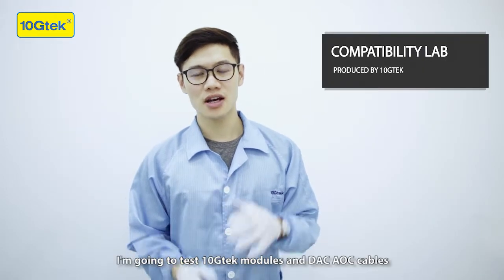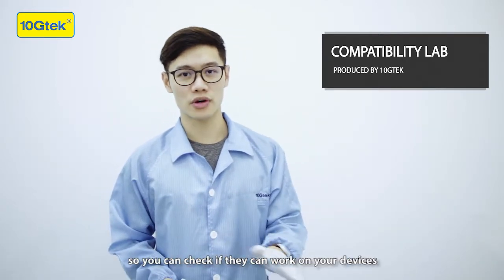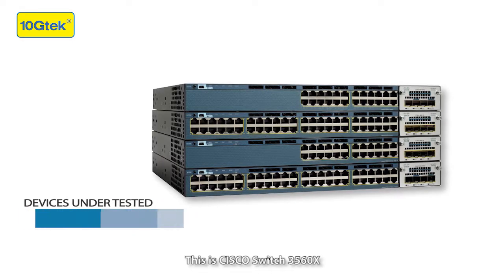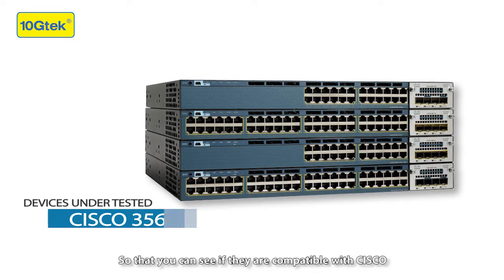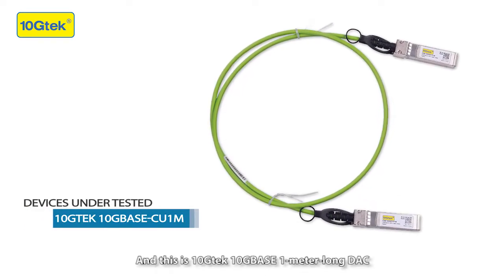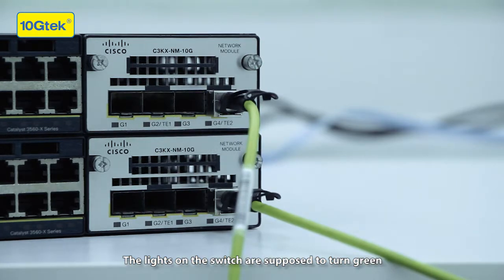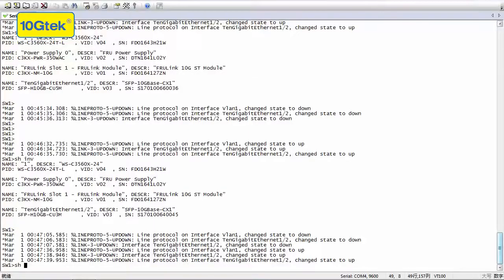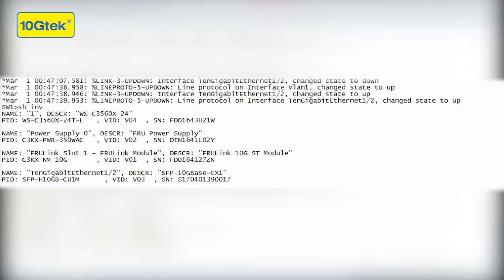SFP-H10GB-CU1M 10GBASE green DAC compatibility test on Cisco switch | 10Gtek Compatibility Lab